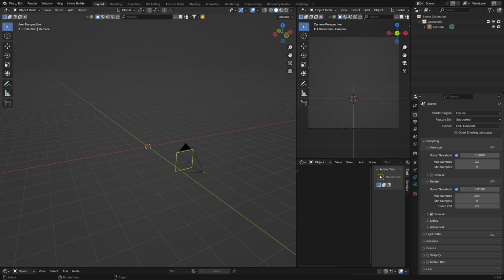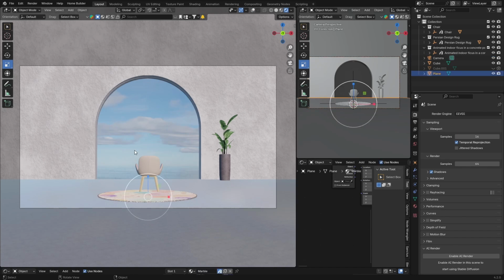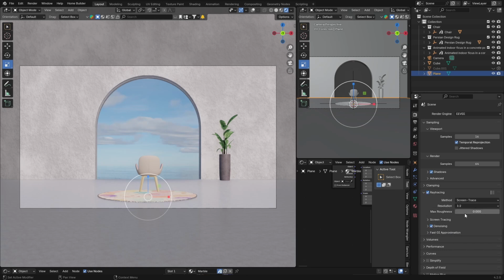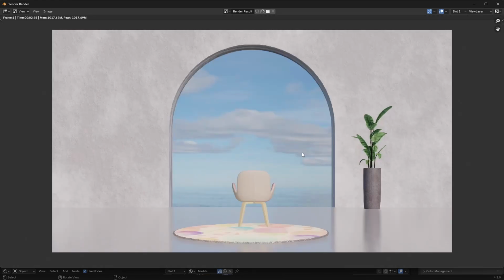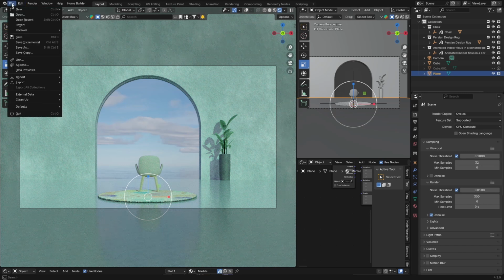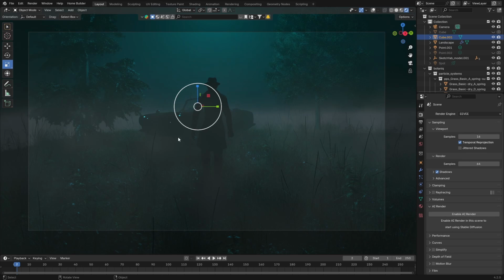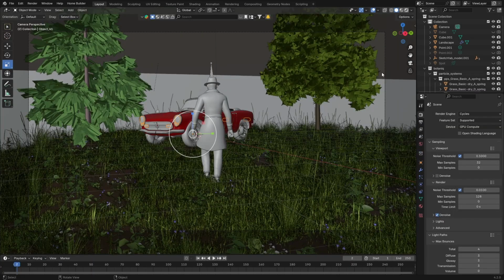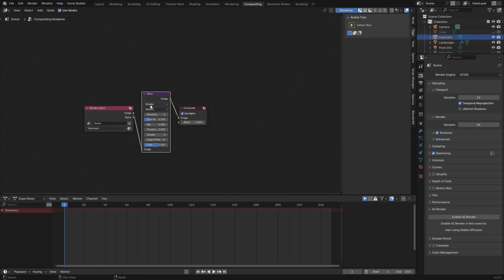Comparing Eevee To Cycles In Blender 4.2